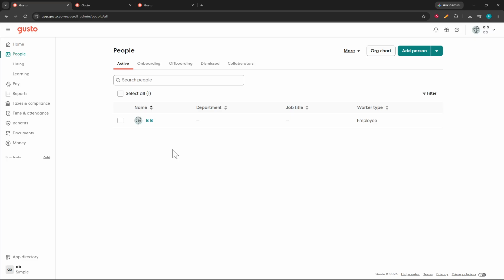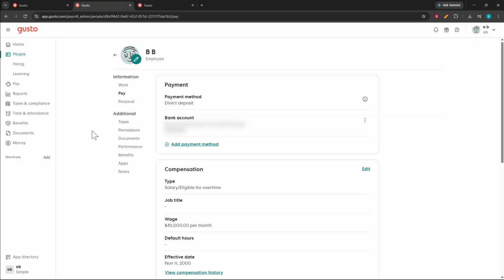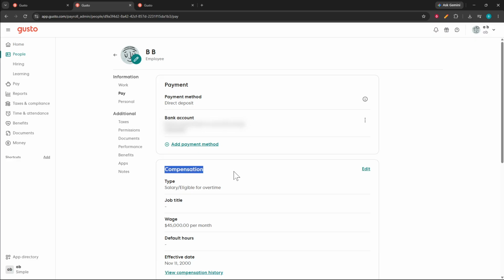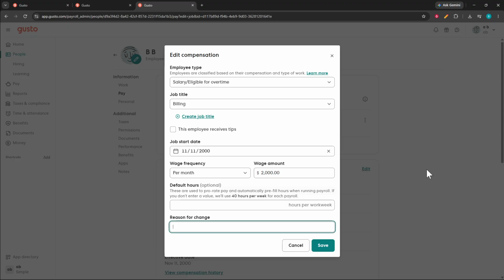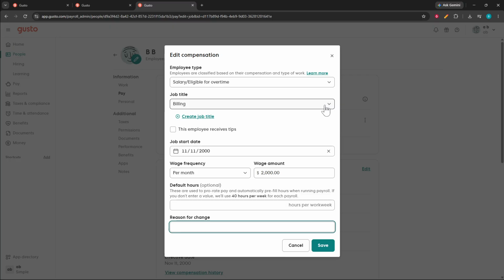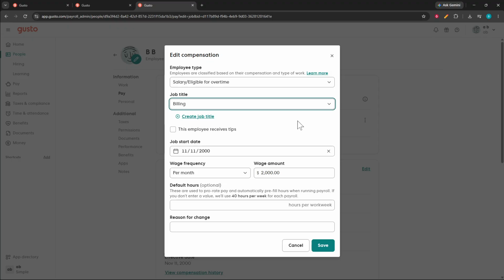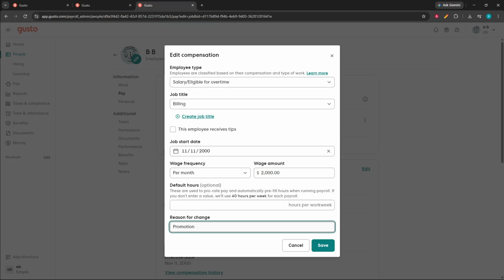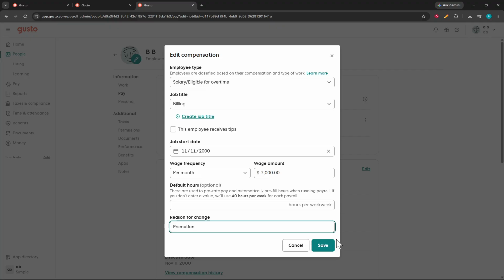How to Change an Employee's Job Title in Gusto [2026 Step By Step Guide]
In today's video, I'll show you how to change an employee's job title in Gusto step by step. Whether an employee has received a promotion or their role has changed, this guide will help you update their job information.

You'll learn how to open an employee profile, locate their job details, update the job title, review the employment information, and save your changes in Gusto.